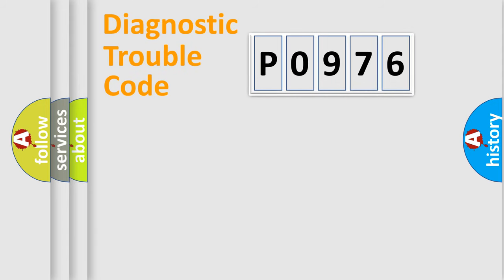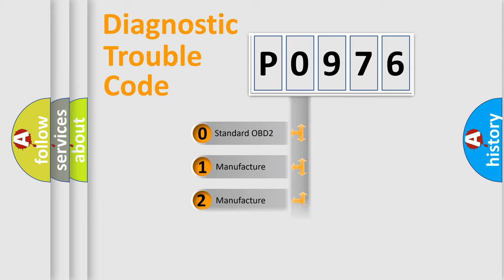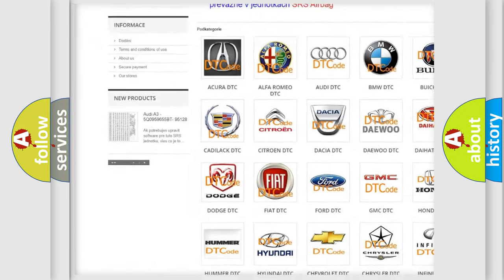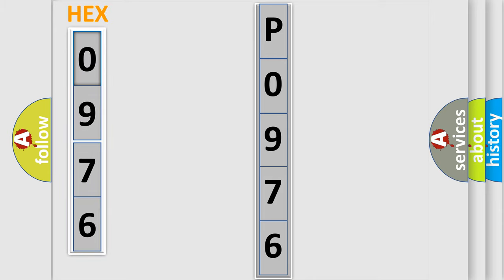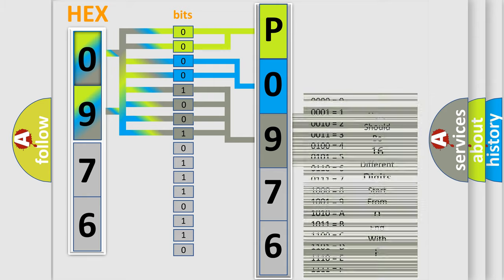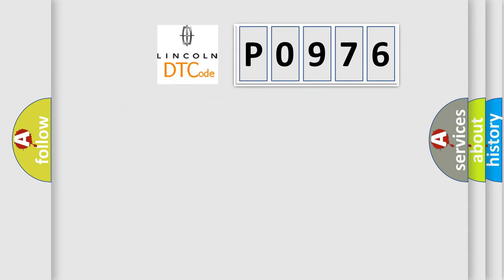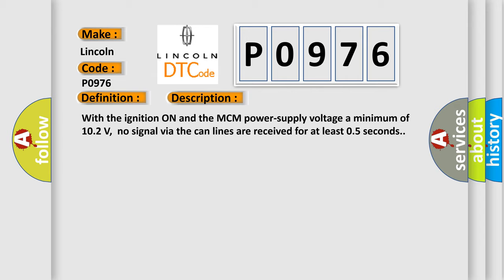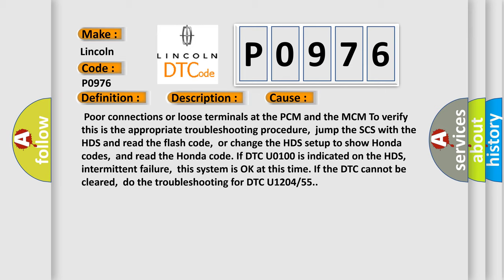DTC Lincoln P0976 Short Explanation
Contents:
0:21 Basic DTC analysis according to OBD2 protocol standard.
1:48 Insight into programming
2:58 A diagnostically understandable description of the Diagnostic Trouble Code
3:05 Basic error definition

Make:
Lincoln
Code:
P0976
Definition: